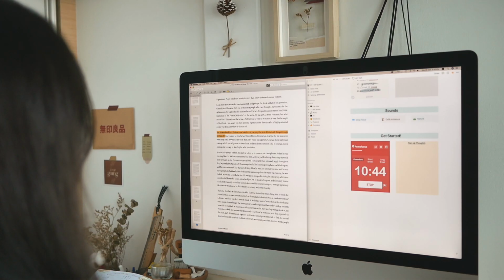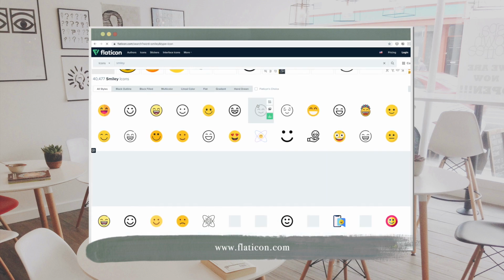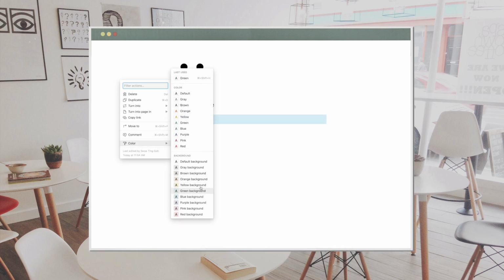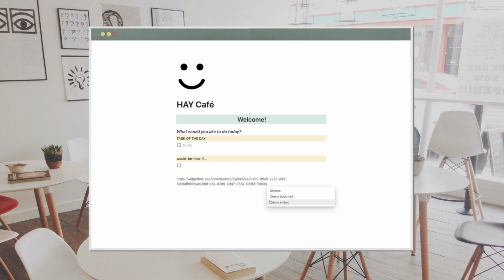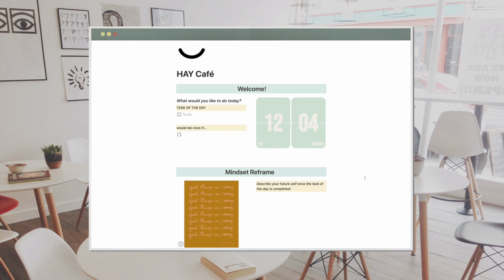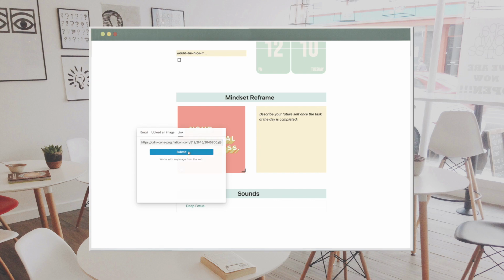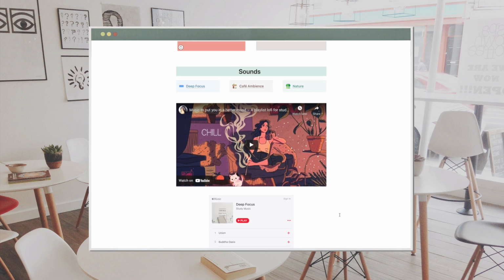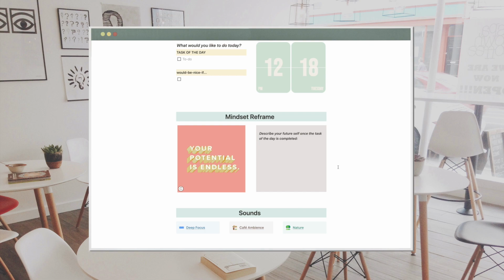Notion Virtual Study/Work Café for Productivity | Pomodoro Timer, Flip Clock Widgets (Free Template)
👋🏻 HAY!
Here's my take on a cosy virtual café in Notion for working & studying! What other elements would you add in your own café?

Time stamps
00:00 Intro & Inspo
01:01 01 Café Opening
01:54 02 Focus of the Day
02:54 03 Mindset Reframe
03:41 04 Setting the Vibes
05:02 05 Getting Things Done
05:50 Free Template!

♪ music
Daystar - Cookie Friends
Prod. by Lukrembo - Castle / Mug